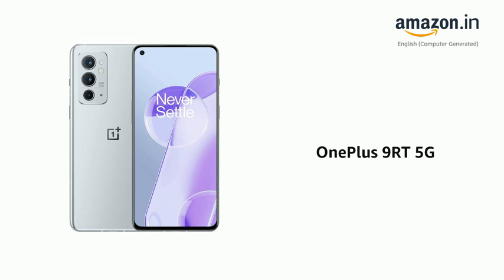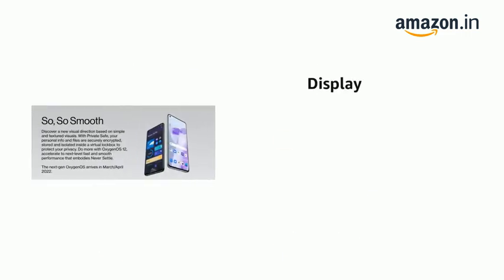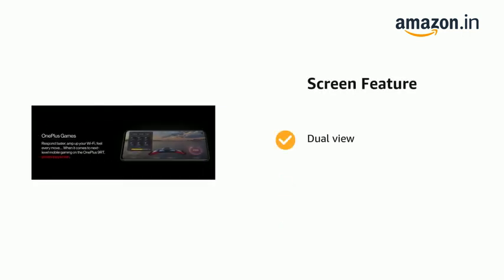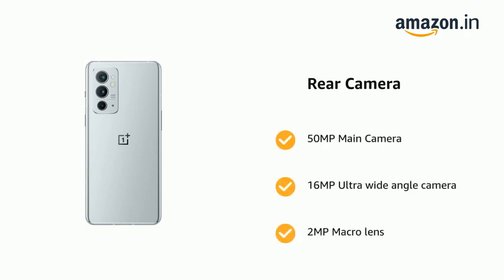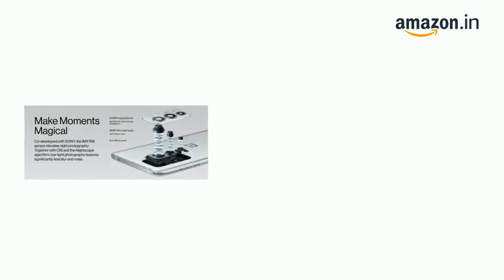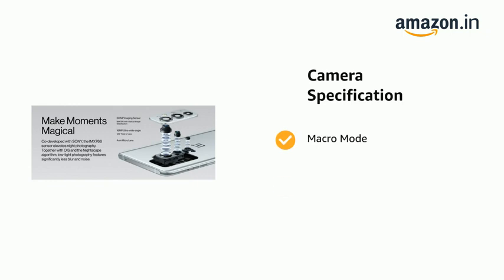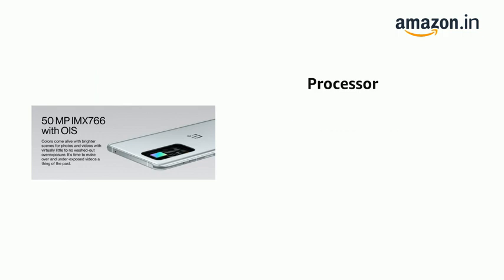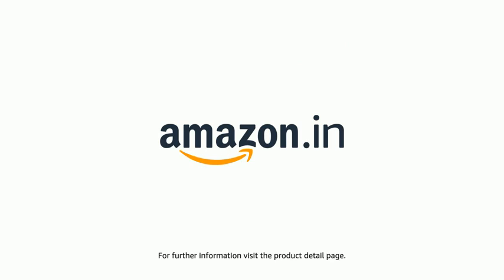OnePlus 9RT 5G (Nano Silver, 12GB RAM, 256GB Storage)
Camera: 50MP Main Camera with Sony IMX 766 Lens (OIS enabled), 16MP Ultra-wide angle camera & 2MP Macro lens; Front (Selfie) Camera: 16MP; Flash: Dual LED
Camera Features: Night Mode, Macro Mode, Scene Enhancement, Portrait Mode, Pro Mode, Panorama, Video Portrait, Slow Motion, Dual-view, Long Exposure Mode, Movie Mode
Screen: 6.62 Inches; 120 Hz Fluid AMOLED; Resolution: 2400 x 1080; Aspect Ratio: 20:9; Cover Glass: Corning Gorilla Glass
Operating System: OxygenOS based on Android 11
Processor: Qualcomm Snapdragon 888
Battery & Charging: 4,500 mAh with 65T Warp Charge
5G Enabled
Alexa Hands-Free capable: Download the Alexa app to use Alexa hands-free. Play music, make calls, hear news, open apps, navigate, and more, all using just your voice, while on-the-go.